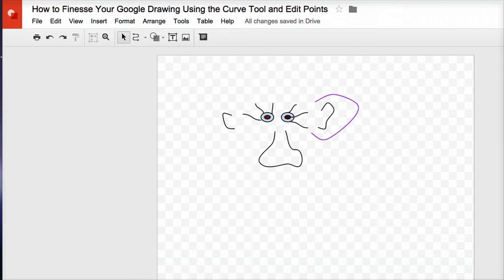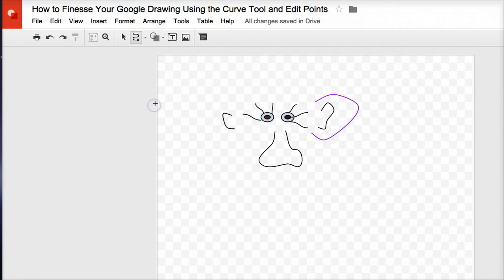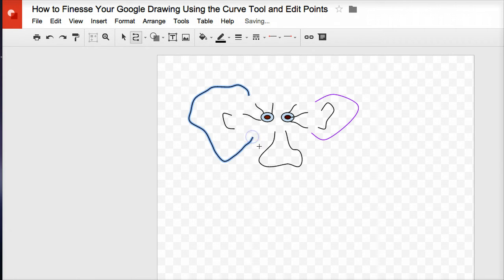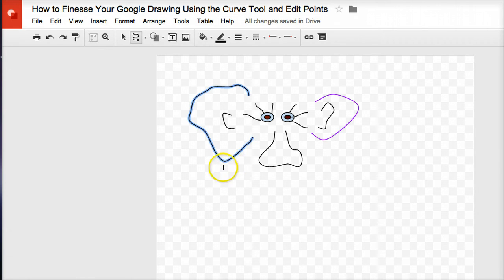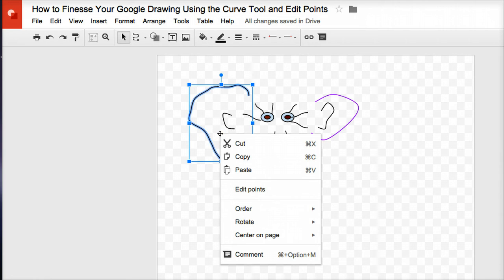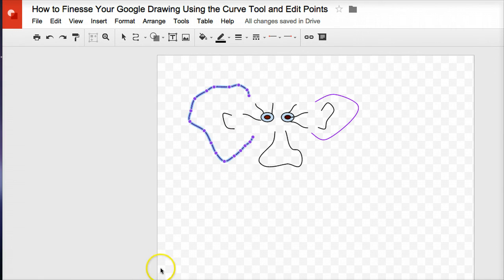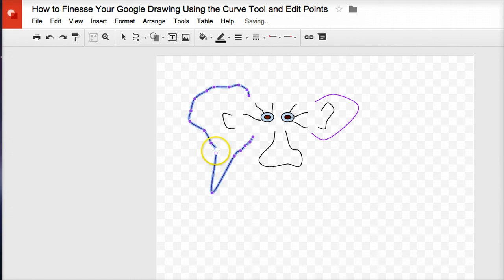How to Finesse Your Google Drawing with the Curve Tool and Edit Points